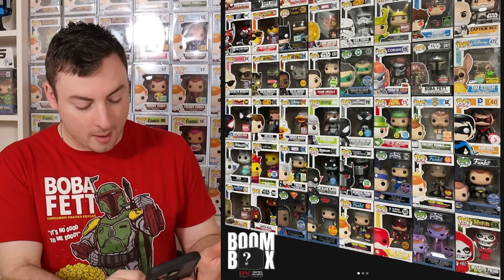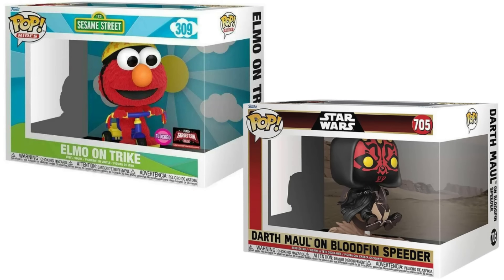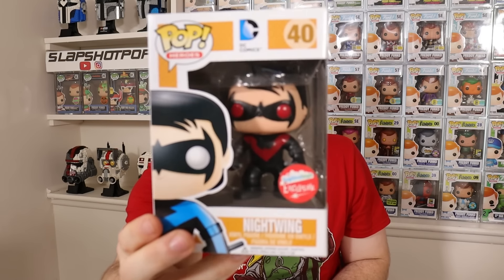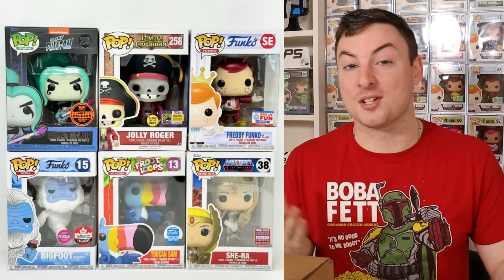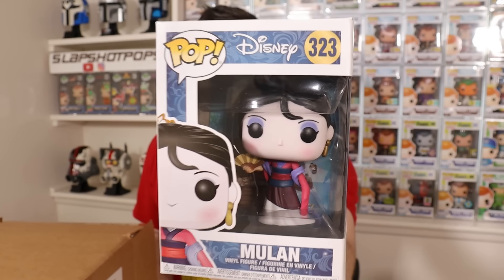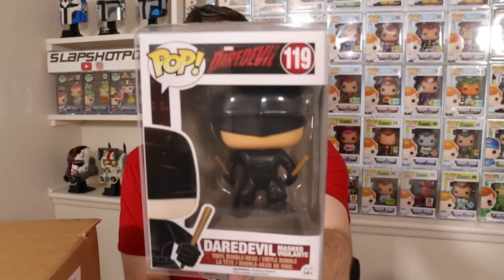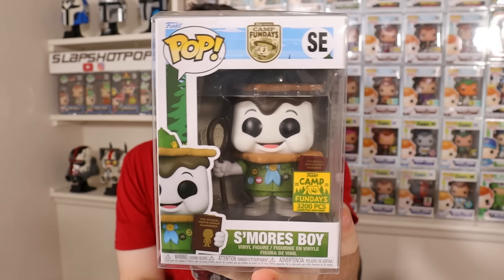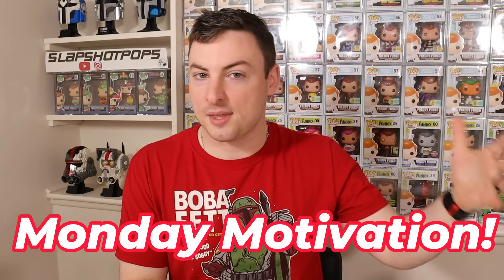These 2 Funko Pop Mystery Boxes were JAW DROPPING!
Today we unbox a $95 Boom loot Mystery Box and a $125 Smeye World Mystery Box to see which one is better.